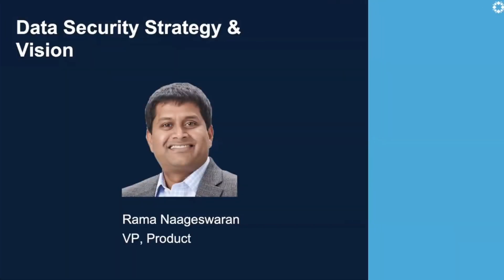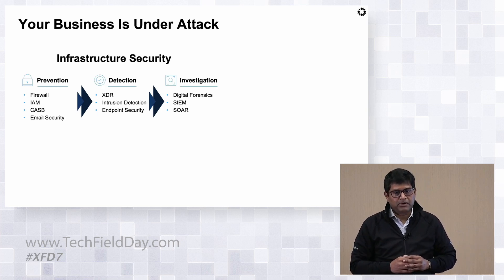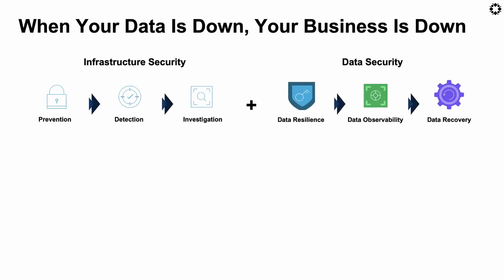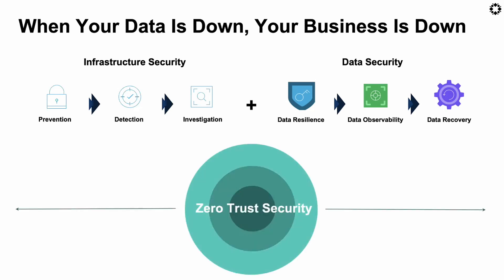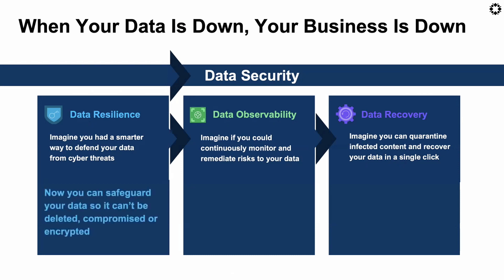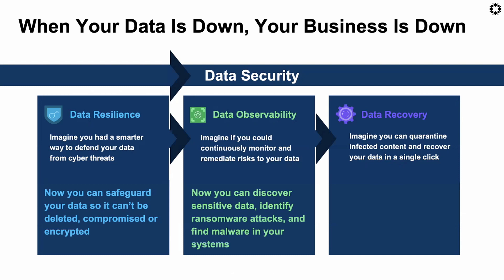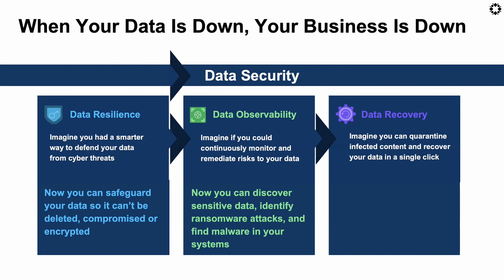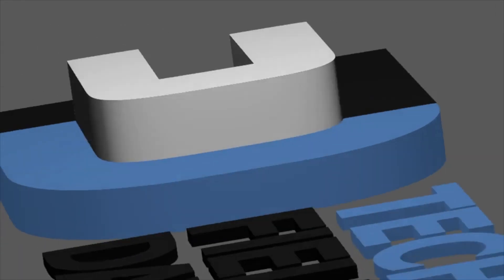Rubrik Data Security Strategy & Vision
Rama Naageswaran, VP, Product, shares Rubrik’s perspective on the Data Security landscape and briefly discusses the strategy to help customers secure and protect one of their most precious assets – their data. Rama provides an intro Rubrik’s Data Security portfolio and vision.

Presented by Rama Naageswaran, VP of Product. Presented on March 25, 2022, as part of Security Field Day 7. for more information.